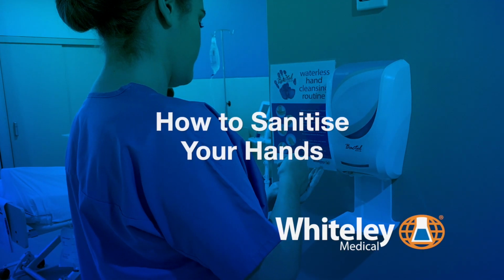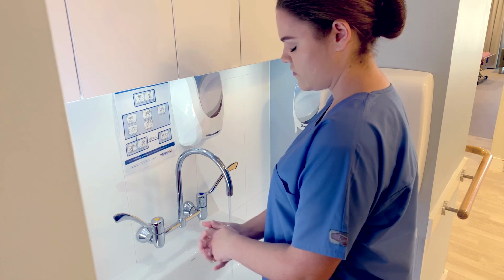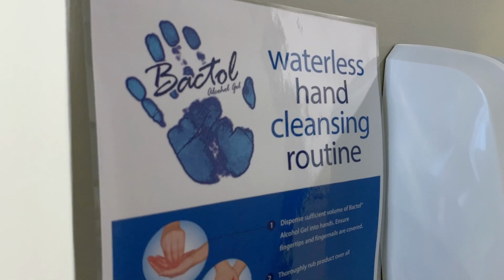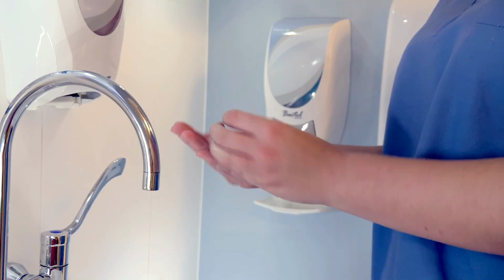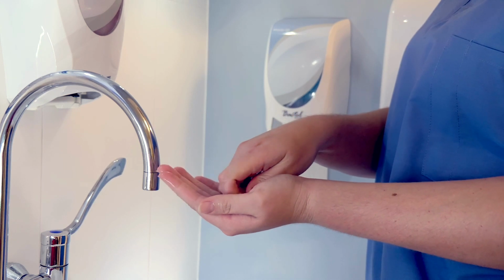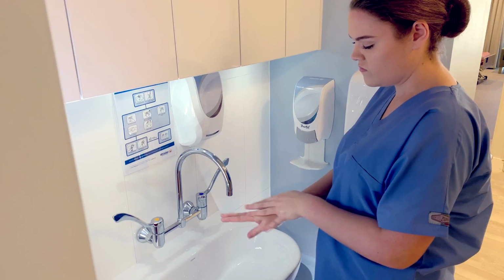How to sanitise your hands - Whiteley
This video provides a step by step guide on 'how to sanitise your hands' and the technique required to effectively sanitise hands.

Hand Sanitisers should only be used when hands are visibly clean. If visibly dirty (sticky, marked or tacky) wash hands with soap and water or use a wet wipe to remove soiling prior to sanitising hands.

To sanitise your hands, use a waterless hand sanitiser or an antibacterial hand cleanser, following these steps:
• Remove jewelry & cover abrasions
• Dispense 1-2 pumps of Bactol® Alcohol Gel onto hands
• Ensure fingertips and fingernails are covered
• Thoroughly rub product over all hand surfaces
• Pay attention to thumbs and the webbing between fingers
• Continue to rub surface of hands until dry

For further information on our Infection Prevention Products please visit Whiteley’s